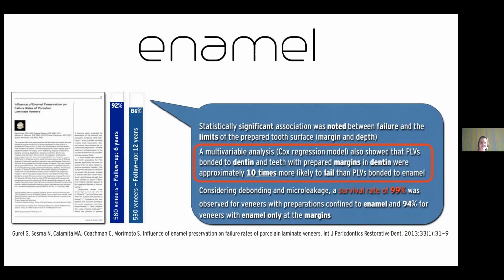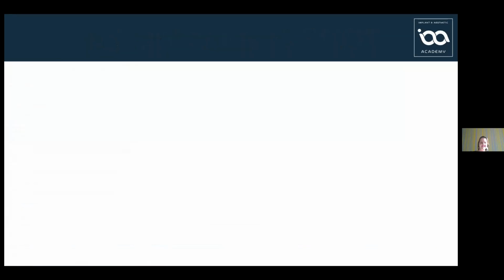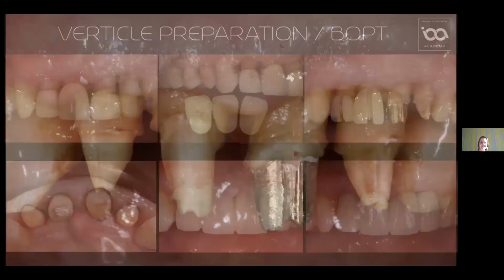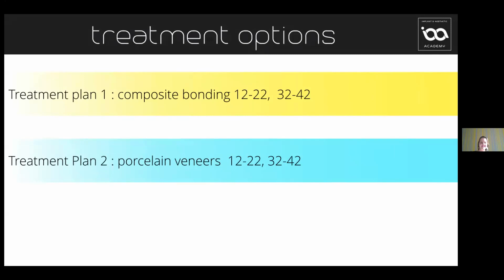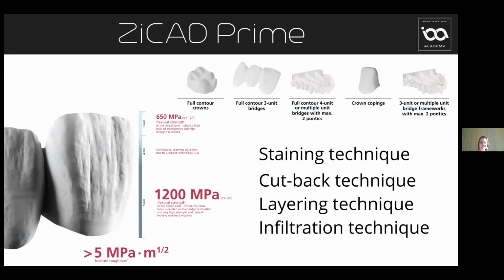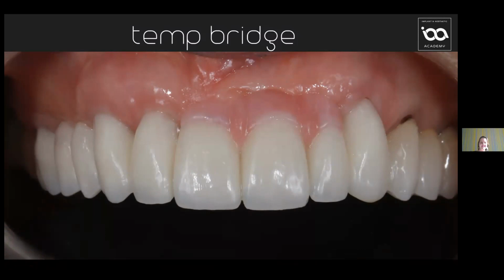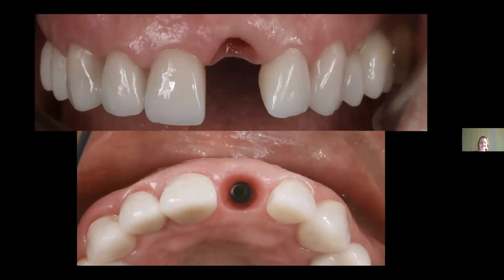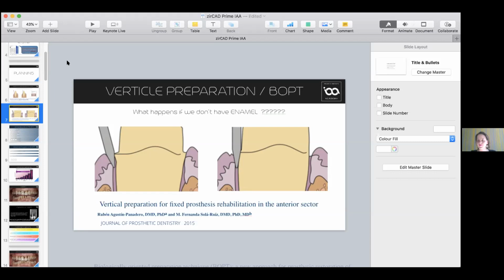Dr Mark Bowes ‘Not every case can be bonded.’ Ivodent Lockdown Online session Thur 30 April 2020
Dr Mark Bowes ‘Not every case can be bonded.’ The 10th Ivodent Lockdown Online session on Thursday 30 April 2020.
As dentists we need great materials to provide the best treatment for our patients! Although the trend has been towards bonded restorations there are many cases where we have still to use full coverage options. There are still many cases for single and multiple units where strength is paramount, the available materials often failed where aesthetics was important.
“Today I am pleased to say we have both strength and aesthetics due to Ivoclar Vivadent recently launching ZirCAD Prime ( multilayer zirconia),” says Mark. “I will show cases where this has been the perfect choice for my patients.”
Session host is Dr Stephné Fenwick – clinical consultant to Ivodent